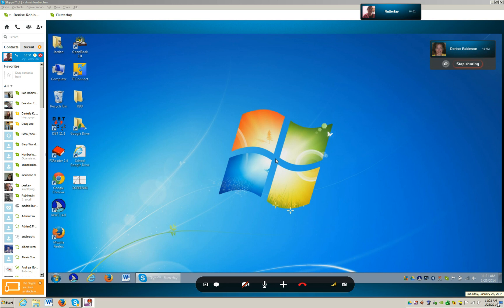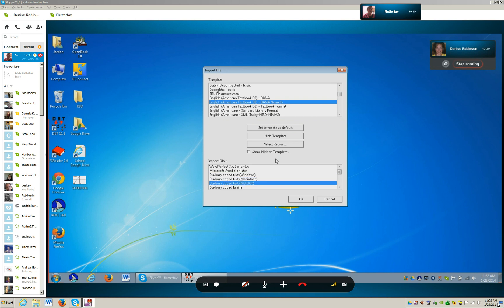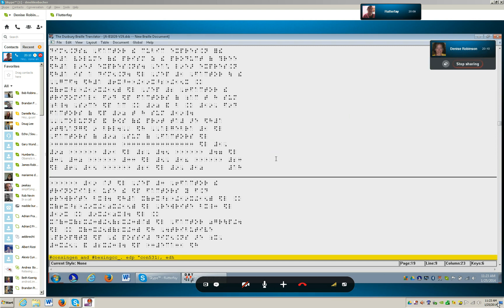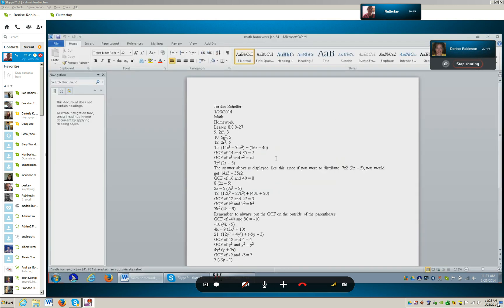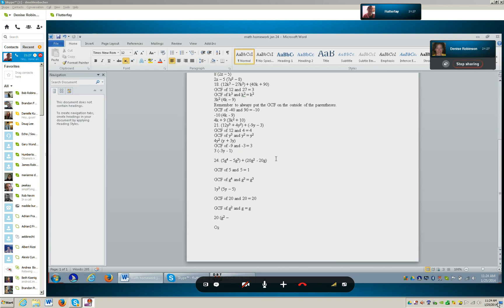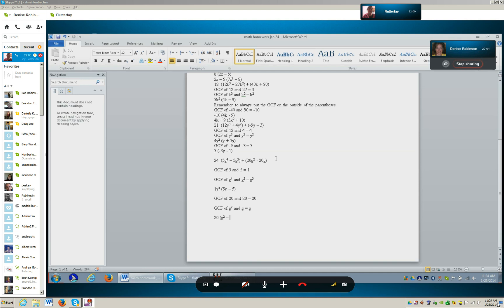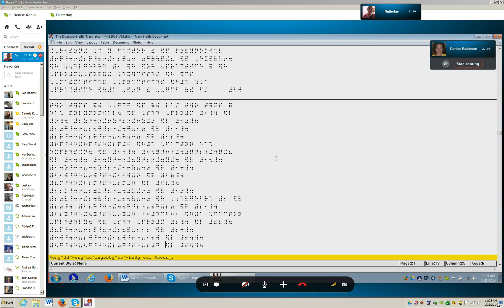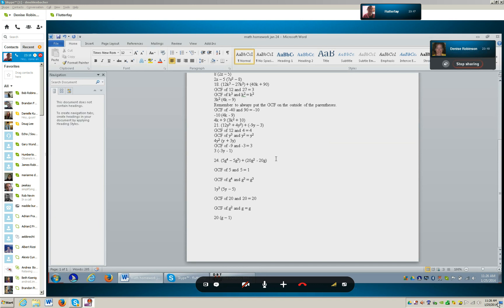Reading math books in duxbury-complete math in WORD-talking software, braille display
Many options for blind students to complete work. Instead of carrying around volumes of books, a PC, talking software and braille display will get the job done